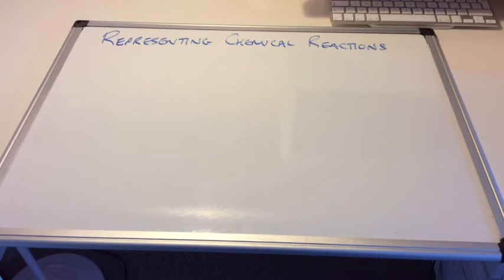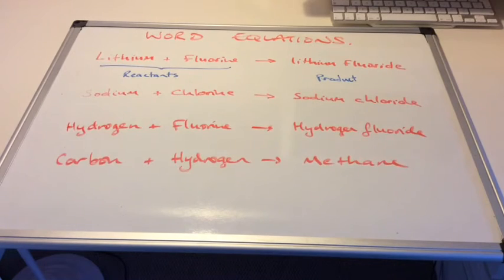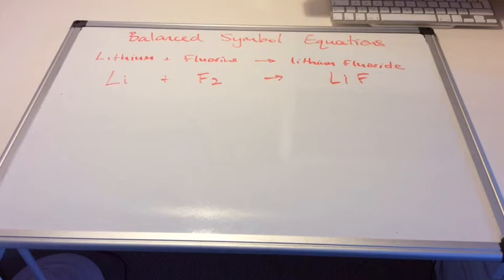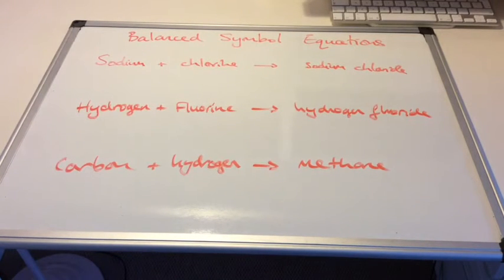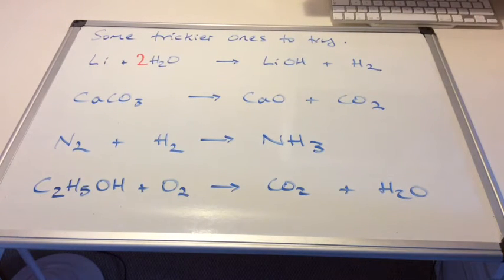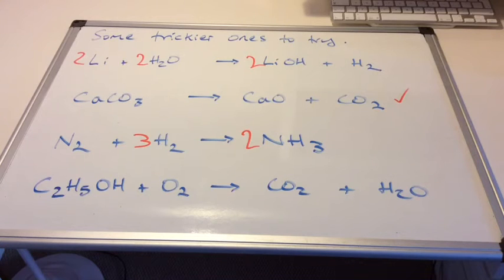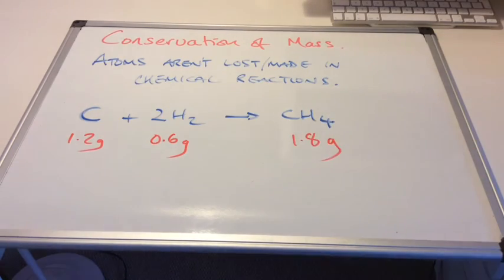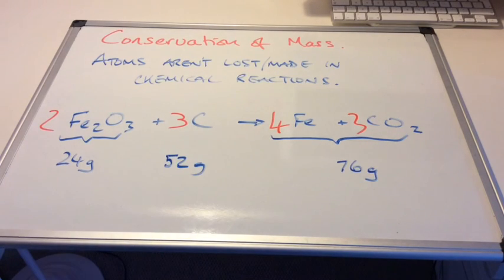Chemical Reactions 2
Writing chemical word equations for chemical reactions followed by balanced symbol equations and conservation of mass